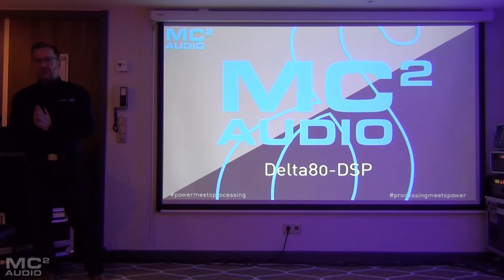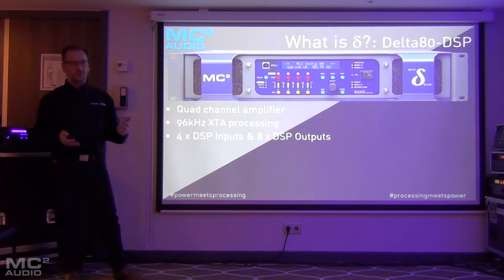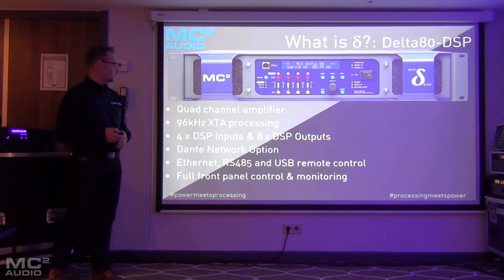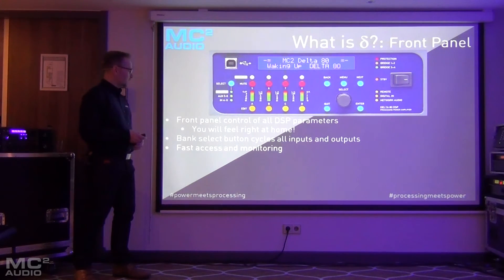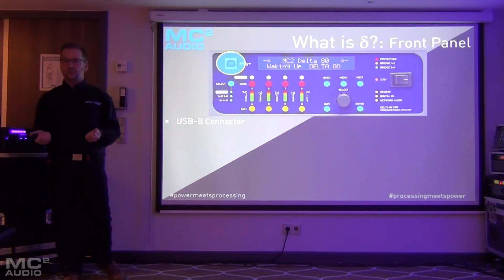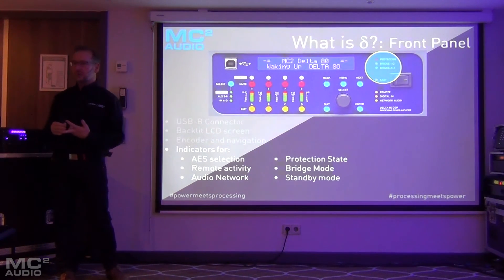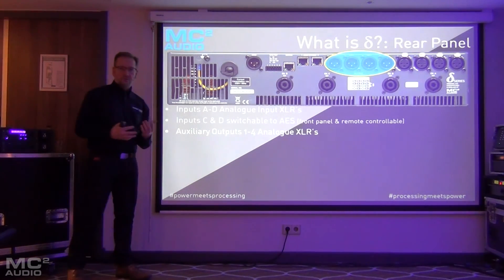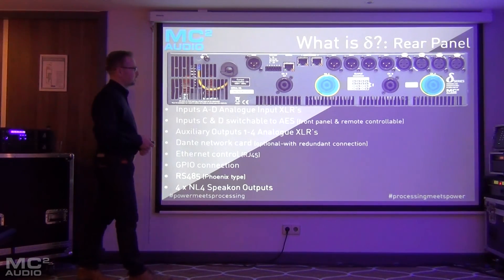MC2 Delta Series - DSP Models Introduction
Jason Kelly, Technical Sales Manager (EMEA) for MC2 Audio and XTA runs through the Delta Series DSP amplifiers' controls, connections and an overview of the capabilities.